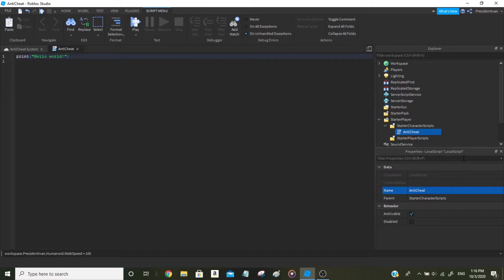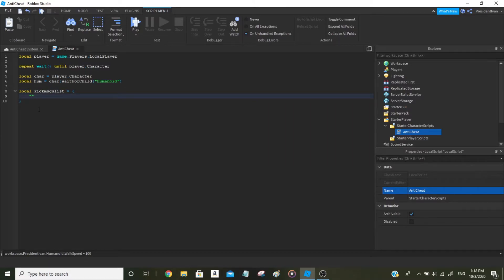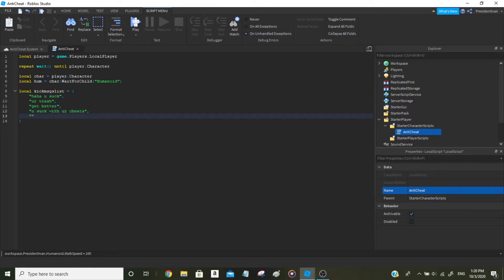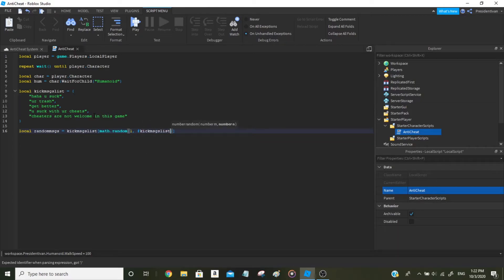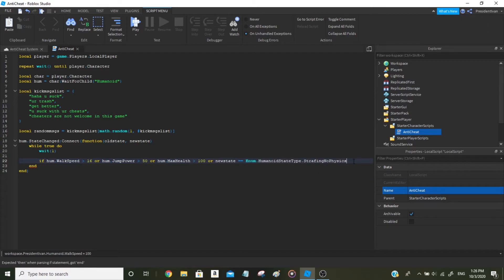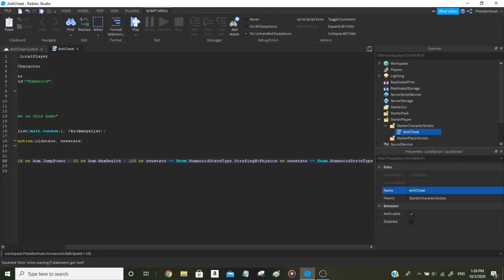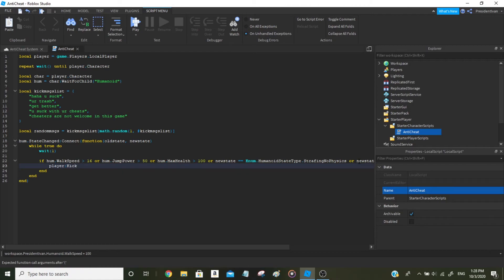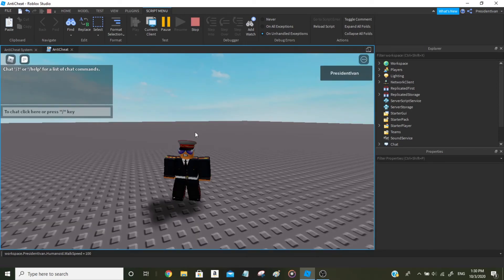How to Make a TOXIC ANTI-CHEAT in ROBLOX STUDIO? (TUTORIAL)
In this video, I show you how to make a TOXIC ANTI-CHEAT! I made a showcase of this anti-cheat in a recent video of mine.

💙📱Social📱💙